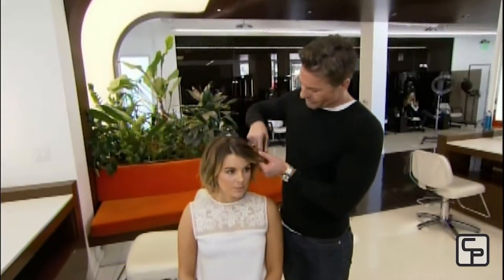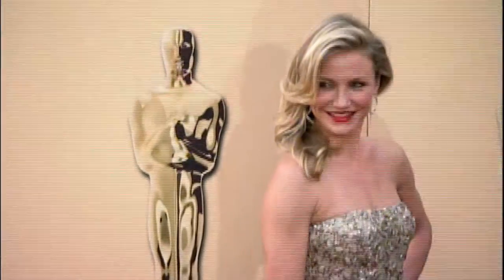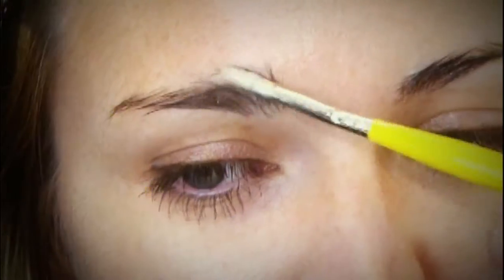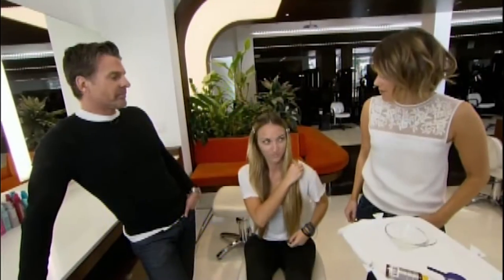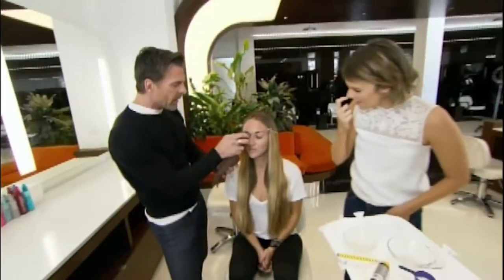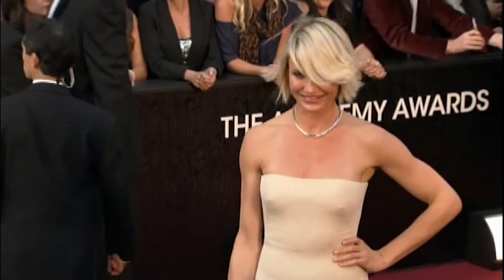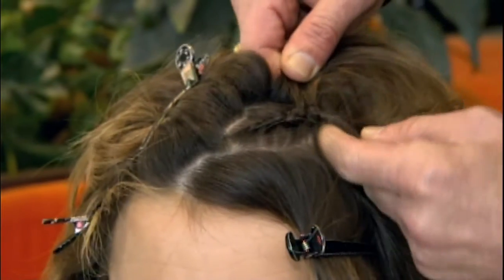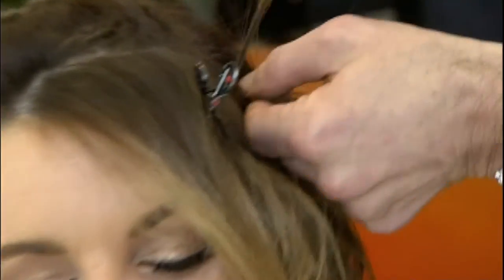Corey Powell Talks Award Show Beauty Secrets on E! News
Corey Powell demonstrates on E! News his top secrets for prepping the stars for red carpet appearances.